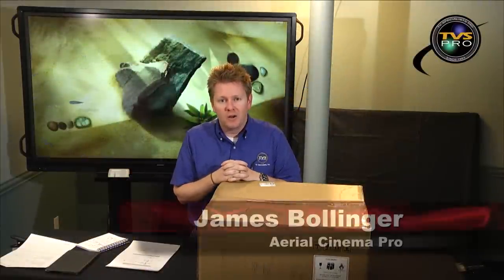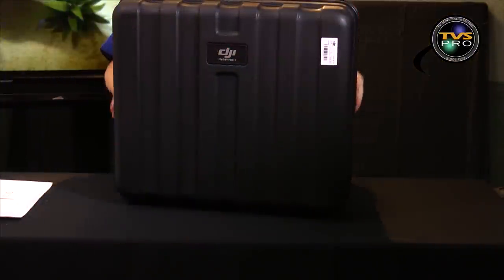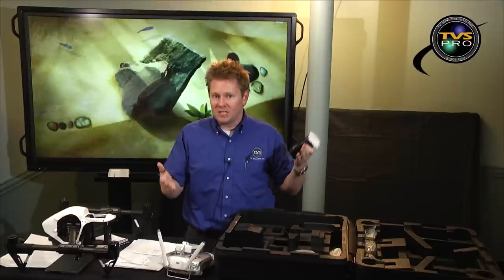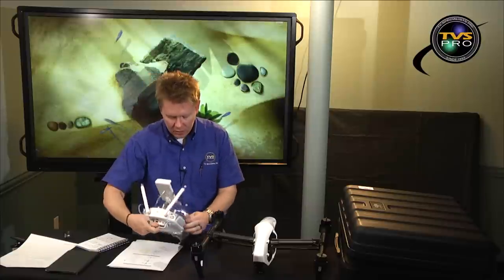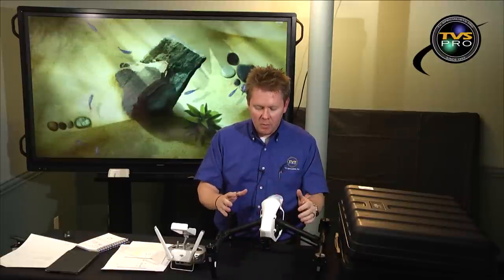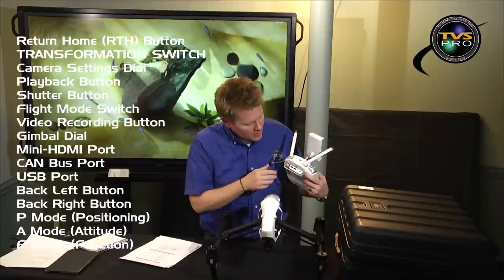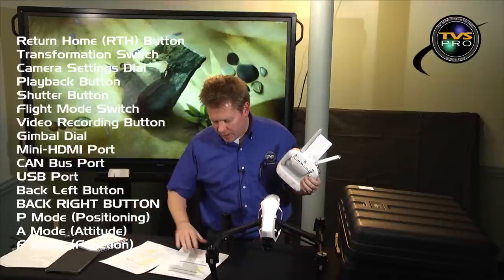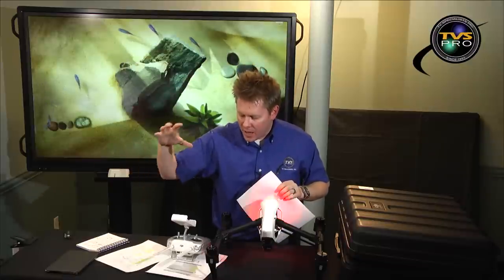DJI Inspire 1 Unboxing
We unbox the DJI Inspire 1.